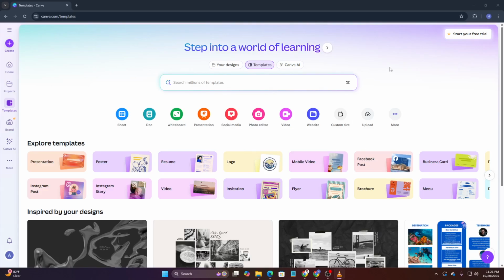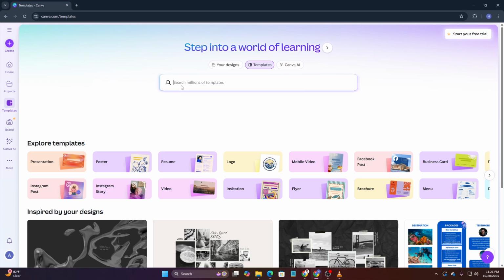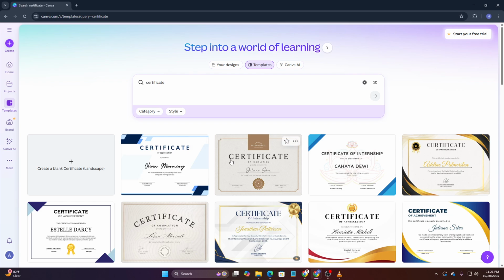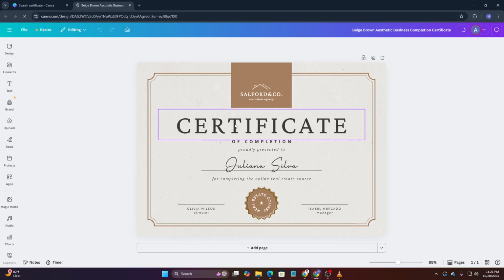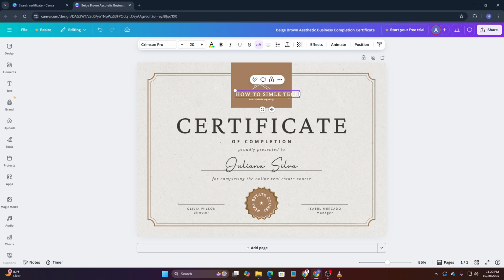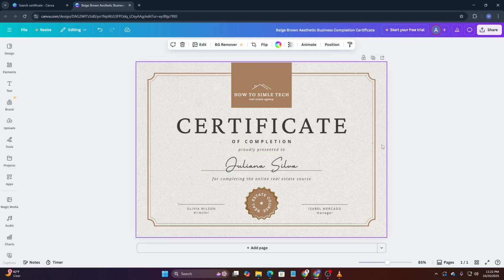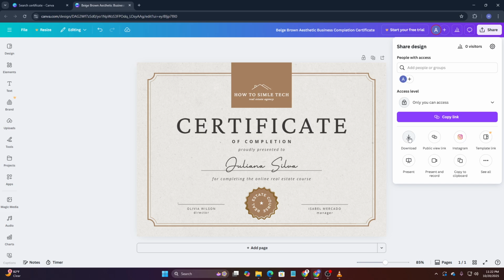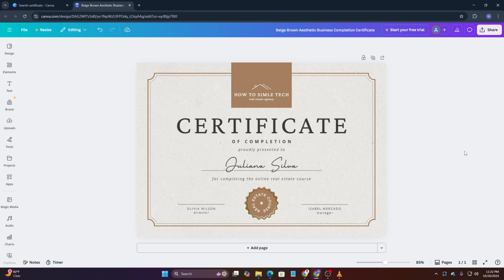How to Create Certificates on Canva - 2025 (Simple Tutorial)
How to Create Certificates on Canva
In this video, How to Create Certificates on Canva, you’ll learn the easy steps to design professional certificates using Canva. From choosing templates to customizing text, colors, and logos — this Canva tutorial will help you make stunning award or appreciation certificates quickly and for free. Perfect for beginners looking to create certificates online!